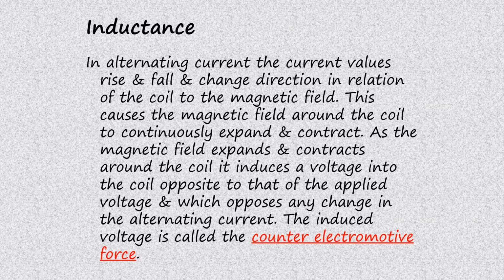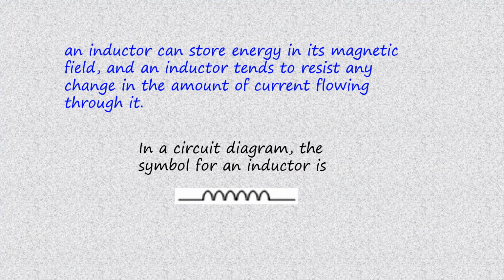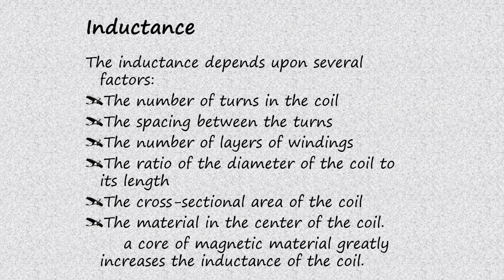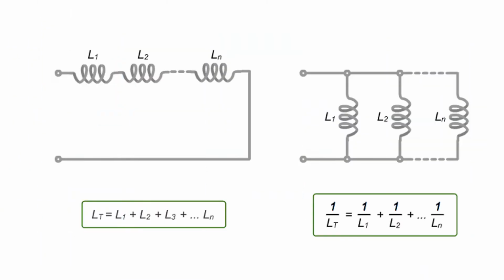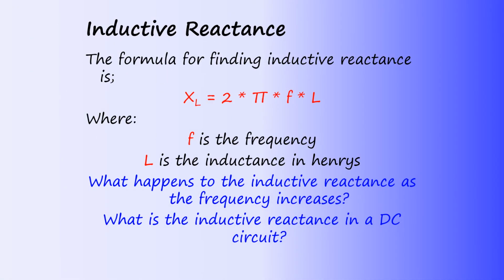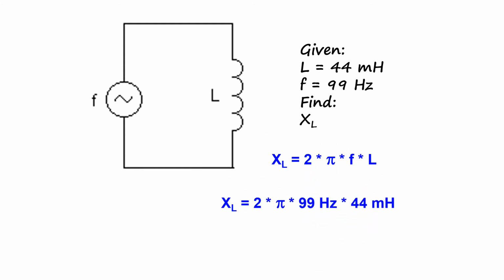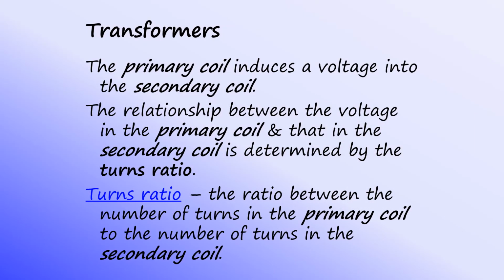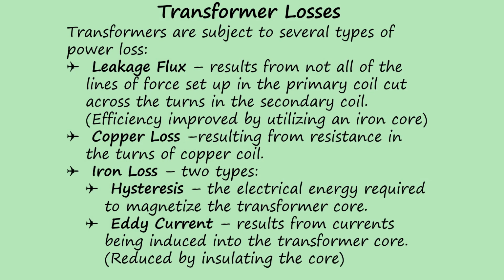Lesson XVIII Inductance